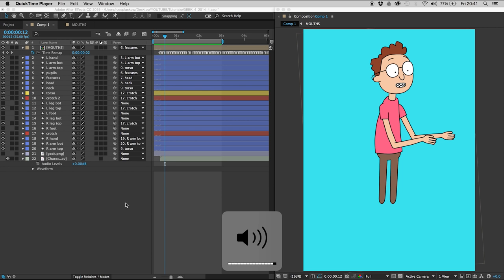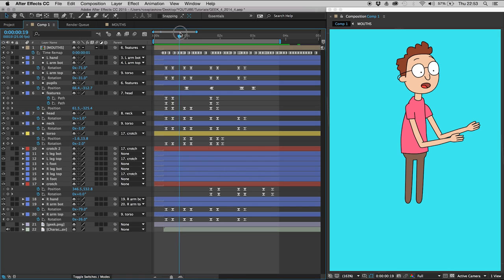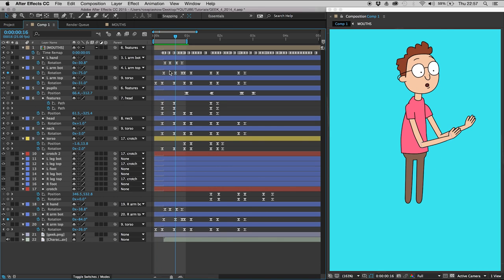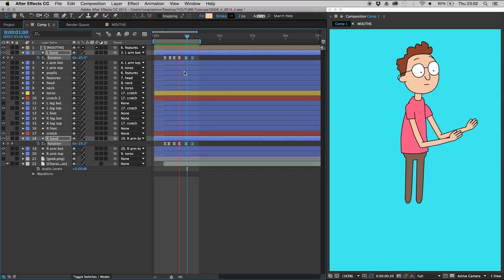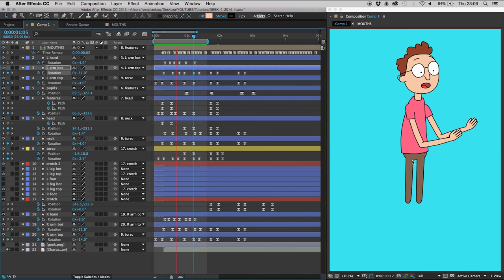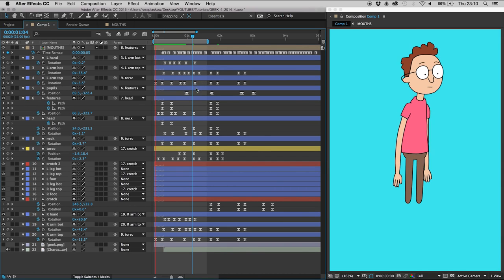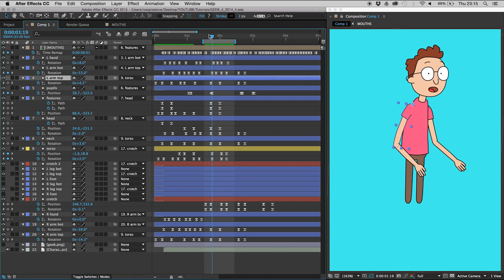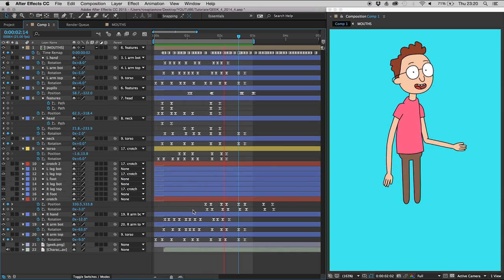4b POSE TO POSE CHARACTER ANIMATION HOW TO MAKE A CARTOON AFTER EFFECTS TUTORIAL